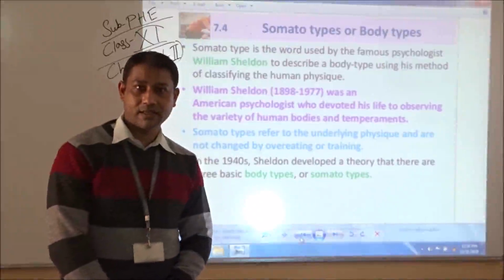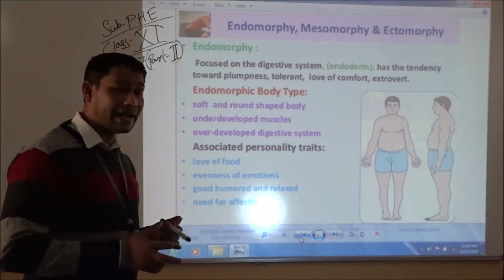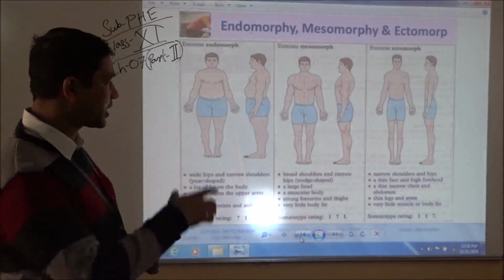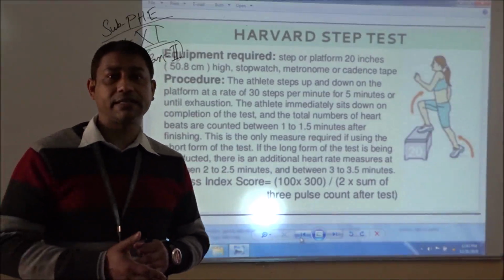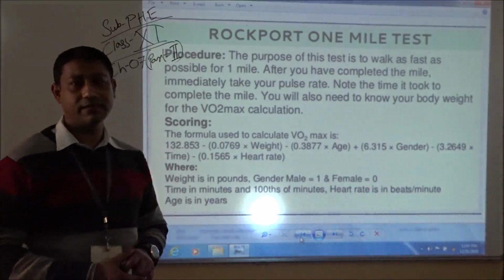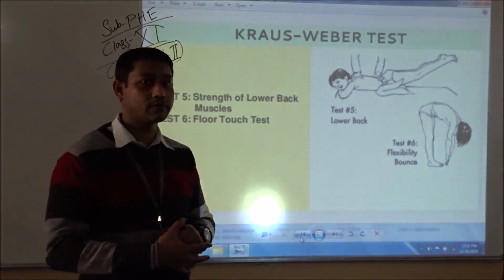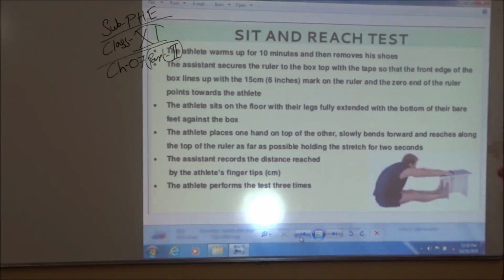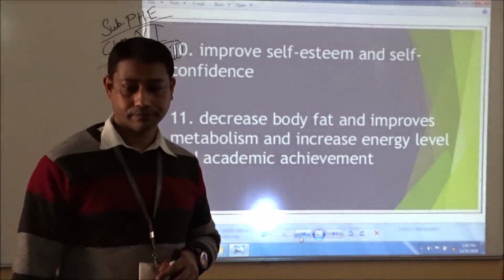Class- XI Physical Education Ch 07 – Test, Measurement & Evaluation in Sports (Part-II)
Description-   1. Somato Types (Endomorphy, Mesomorphy, Ectomorphy)2. Measurement of Health Related Fitness